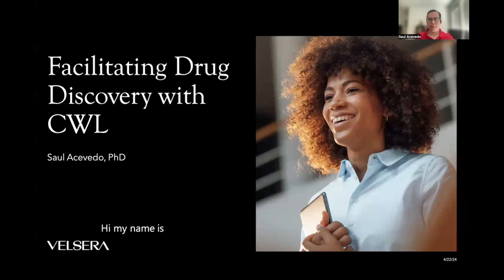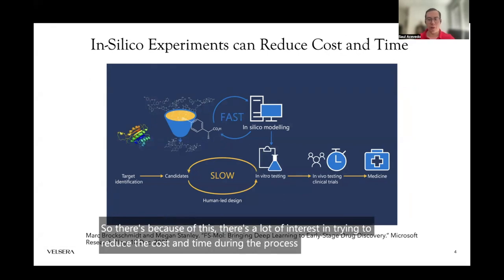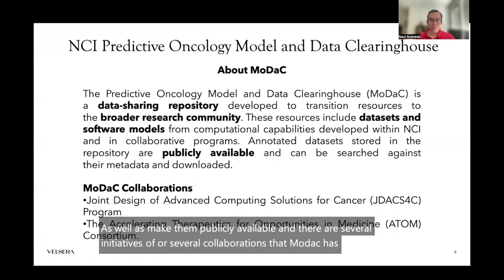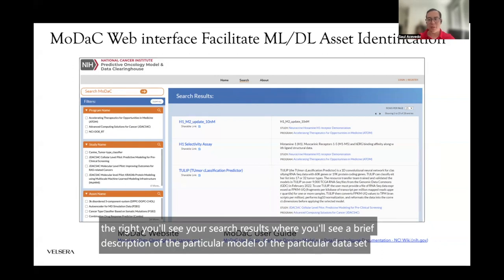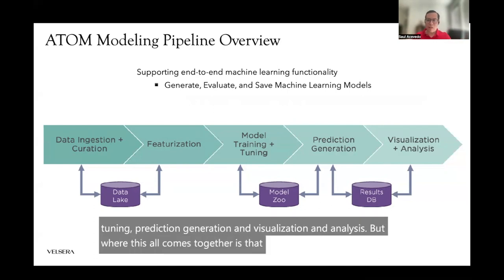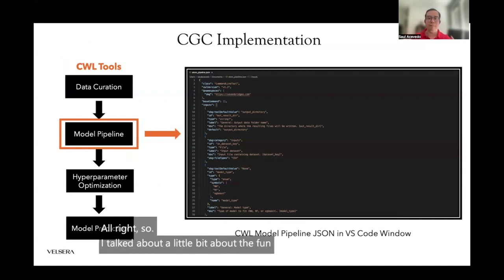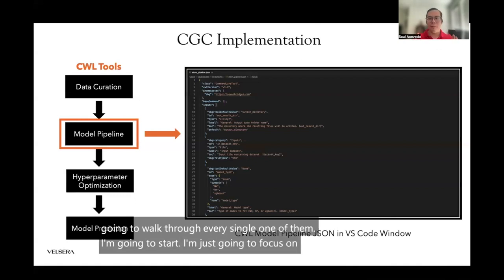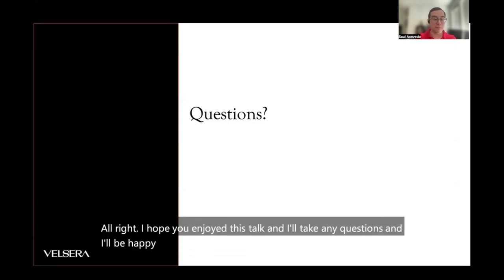Facilitating Drug Discovery with CWL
Presenter: Saul Acevedo
Summary: We translated tools developed for the NCI Predicative Oncology Model and Data Clearinghouse (MoDaC), a joint effort between the Joint Design of Advanced Computing Solutions for Cancer (JDACS4C), and the Accelerating Therapeutics for Opportunities in Medicine (ATOM Consortium) programs into CWL allowing for portability, reproducibility, and scalability. The release consists of chemo-informatics tools for integrating cancer treatment features in deep learning graph models. JDACS4C ML models ported to the Cancer Genomics Cloud (CGC) include classifiers, autoencoders, drug response predictors, and Multitask Convolutional Neural Networks. The porting of these tools to CWL on the CGC will allow for lower barriers to entry for new users who aim to use machine learning-driven drug discovery, as well as streamline the development process for more technical users. The accessibility and adaptability of these MoDaC toolsets will allow for the optimization of the drug discovery pipeline by supporting pre-clinical study evaluation, treatment identification, and experimental design.